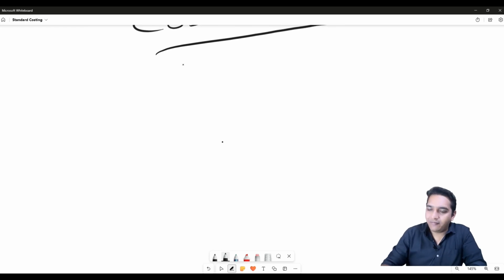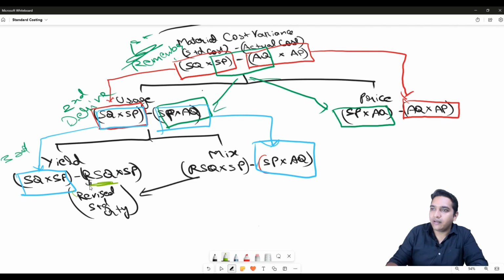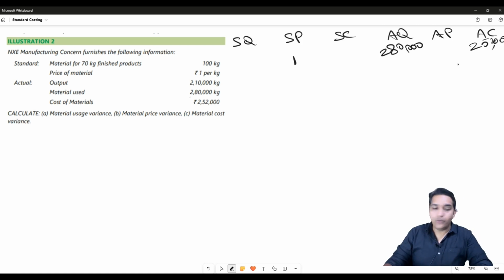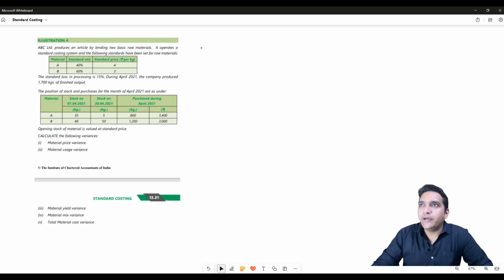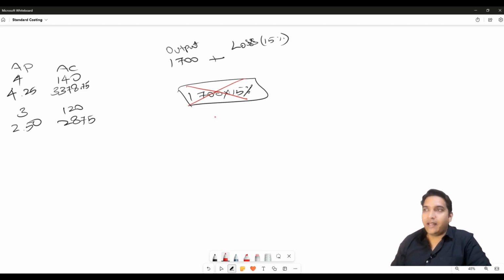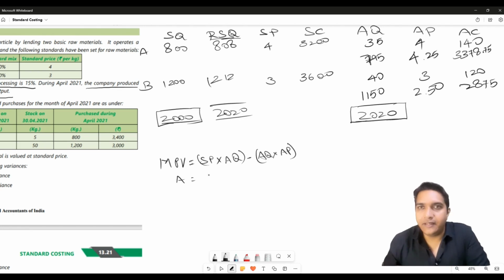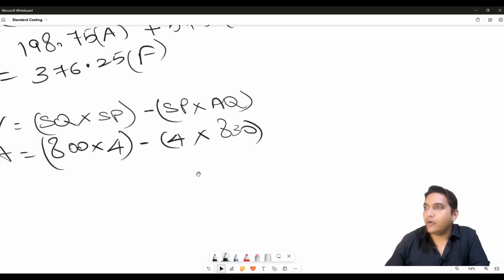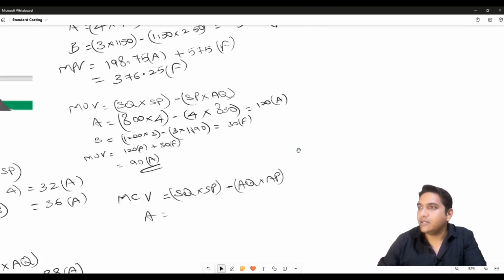Standard Costing | Material Variance | CA Intermediate (English)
Welcome to my CA Intermediate lecture series! In this insightful video, we delve into the intricate world of Material Variances. Join me as we explore the various types of Material Variances, decode their formulas, and tackle practical problems to master the art of computation.

🔍 Topics Covered:
Understanding Material Variances
Types of Material Variances
Formulas for Material Variances

Whether you're a CA Intermediate student or a finance enthusiast seeking to enhance your knowledge, this video is designed to provide you with a comprehensive understanding of Material Variances in a clear and concise manner.

Don't miss out on this valuable resource for your CA Intermediate studies.

If you have any questions or topics you'd like me to cover in future videos, please leave them in the comments below. Your feedback is highly appreciated!